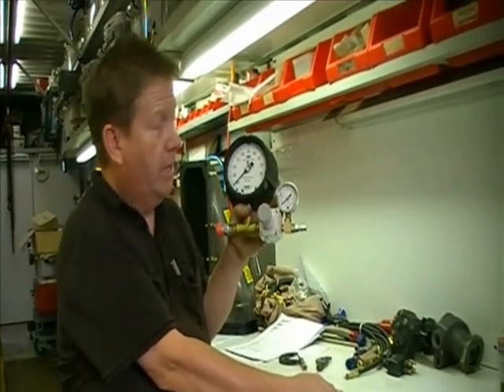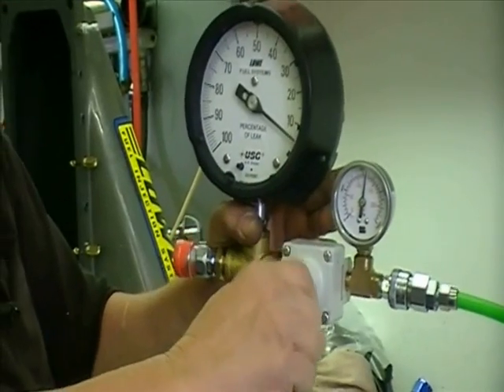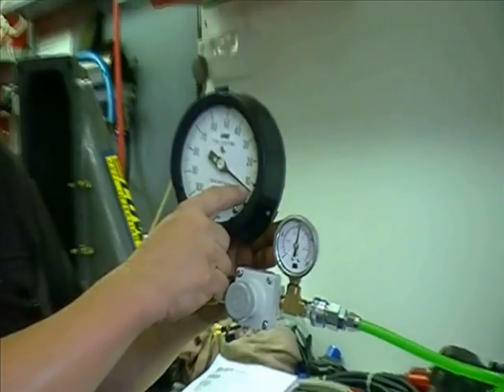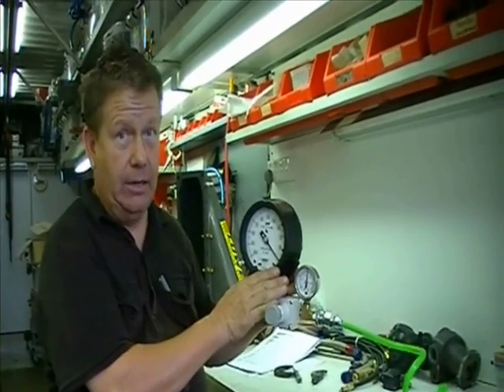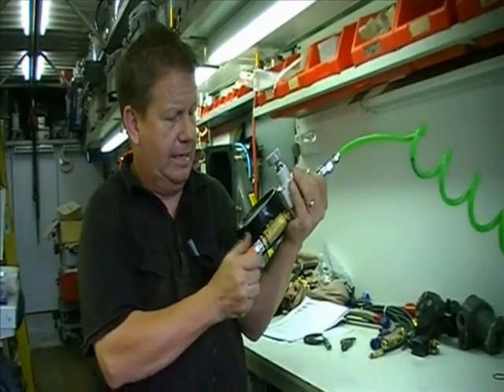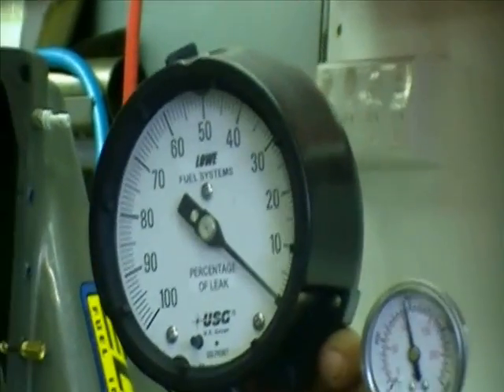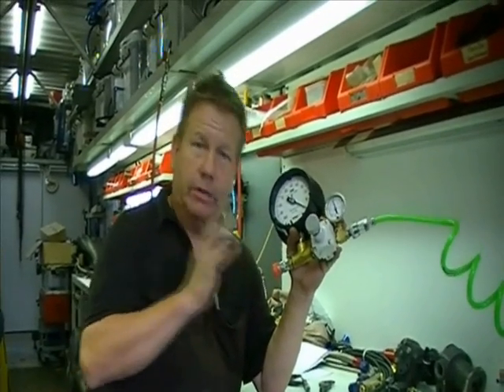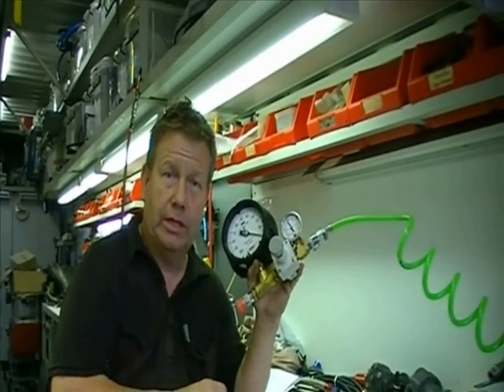How To Leak Checker Calibration 001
Introduction on calibrating a leak checker to 80 @ 80 and the reason for it.